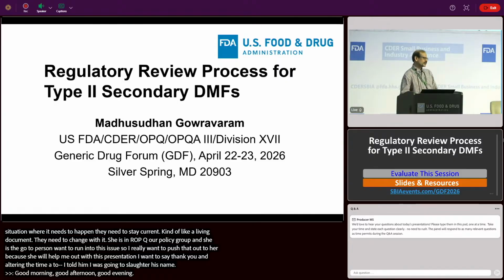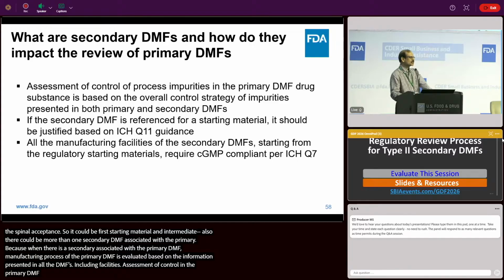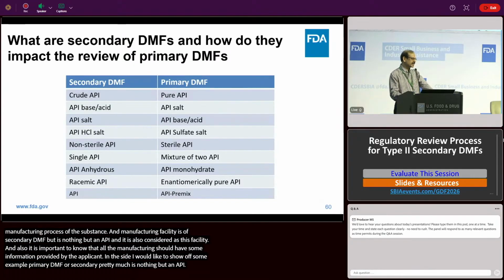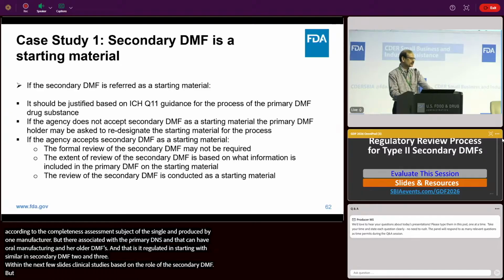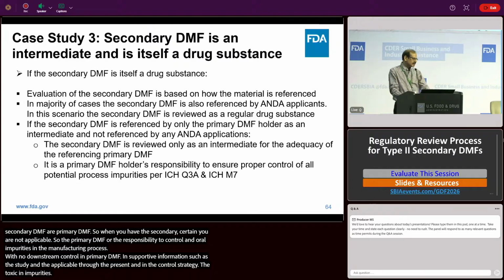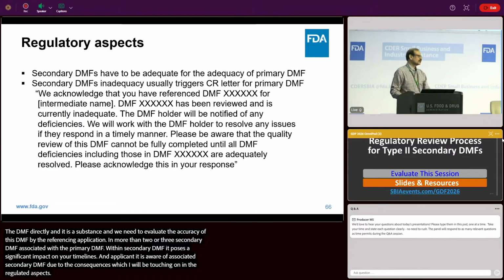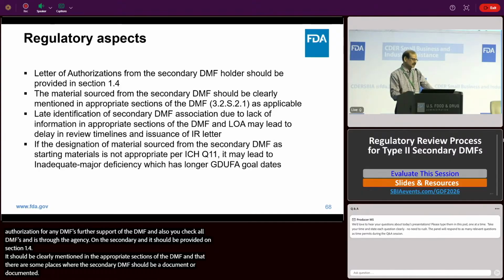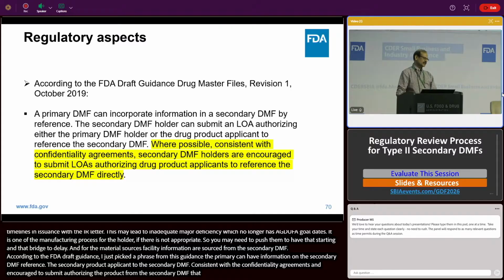GDF2026 - Regulatory Review Process for Type II Secondary DMFs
This session discussed the risk-based regulatory review process for the acceptance of Type II secondary DMFs for the adequacy of Type II primary DMFs supporting Abbreviated New Drug Applications (ANDAs) and some regulatory aspects of secondary DMFs.

Timestamps

01:38 – What are secondary DMFs and how do they impact the review of primary DMFs

05:17 – The scope and role of a secondary DMF (starting material, intermediate, or an API)

07:58 – Case studies presented with different scopes and roles of secondary DMFs and the risk-based  review approach in their evaluation

13:43 – Regulatory aspects of secondary DMFs

Speaker:

Madhusudhan Gowravaram, PhD
Acting Supervisory Pharmaceutical Scientist
Office of Product Quality Assessment III (OPQA III)